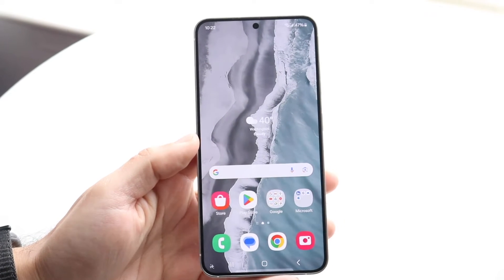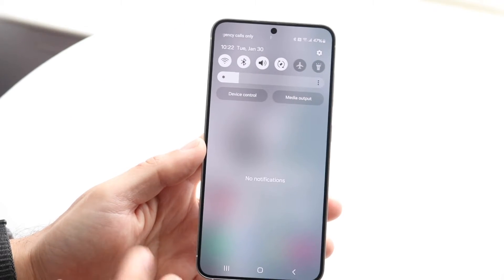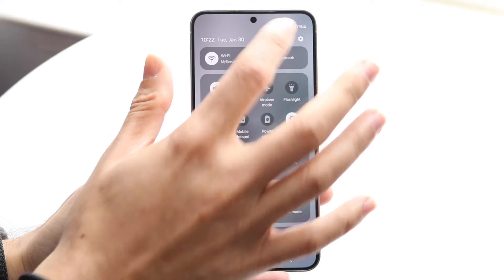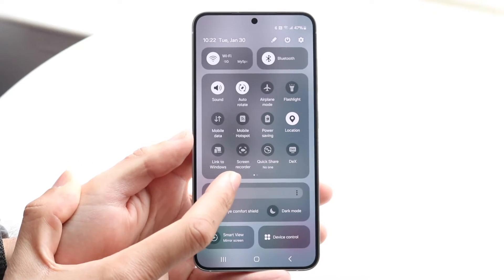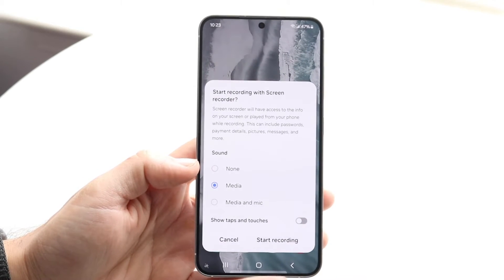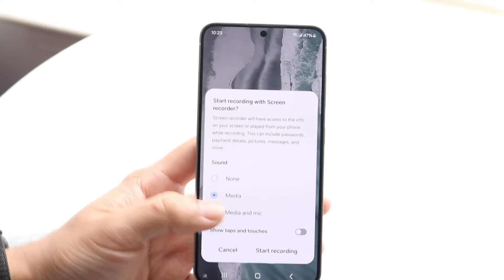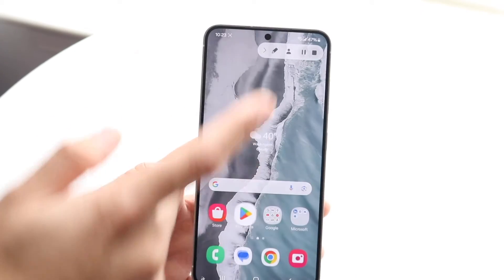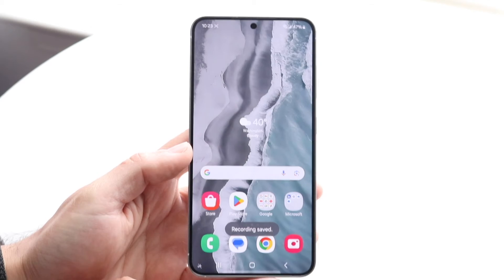How To Screen Record On Samsung Galaxy S24!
Here is exactly How To Screen Record On Samsung Galaxy S24!